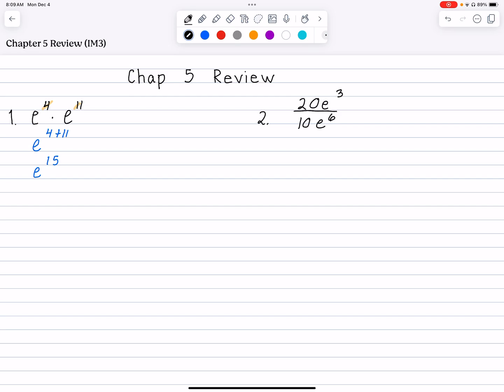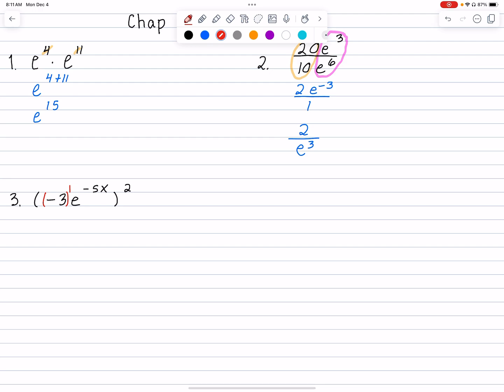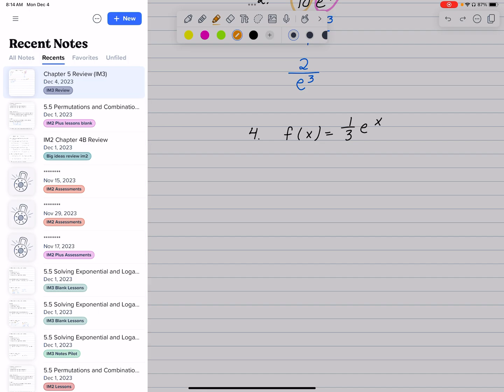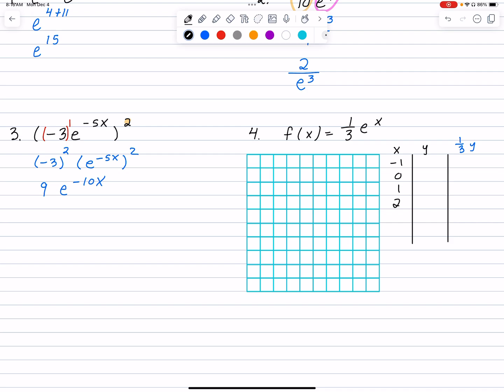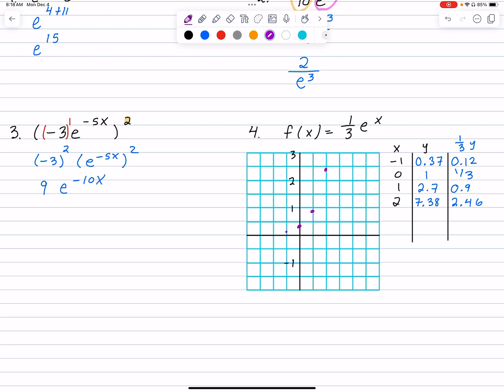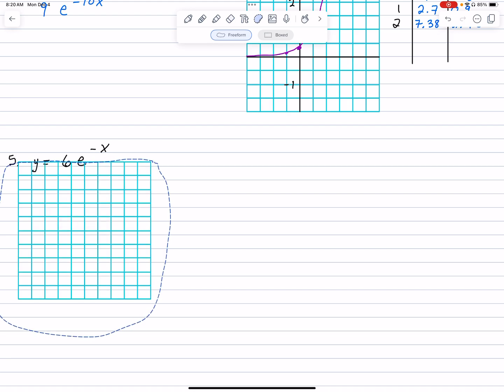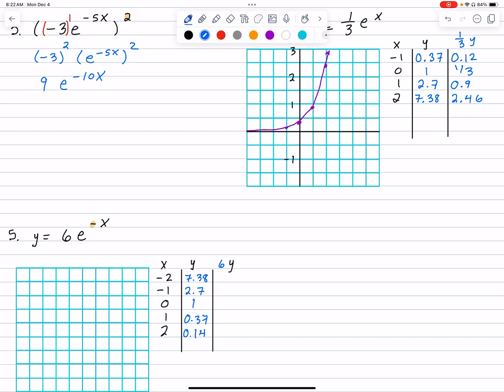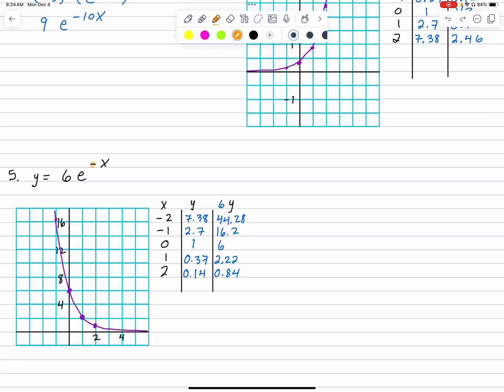IM3 Chapter 5 Review Exs 1-5